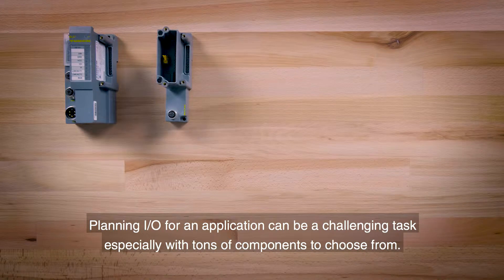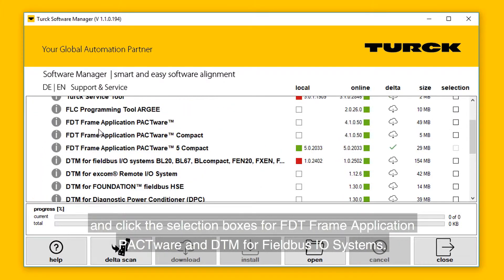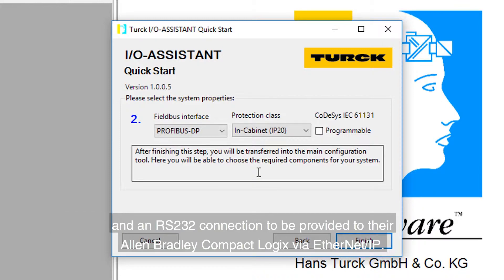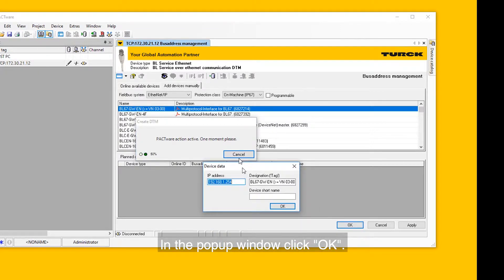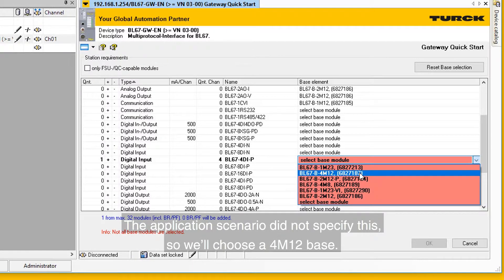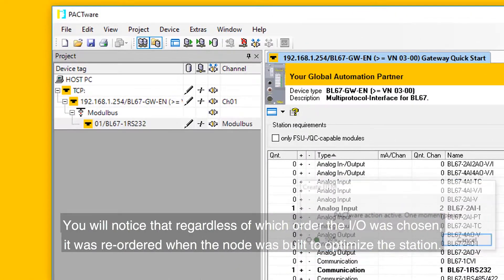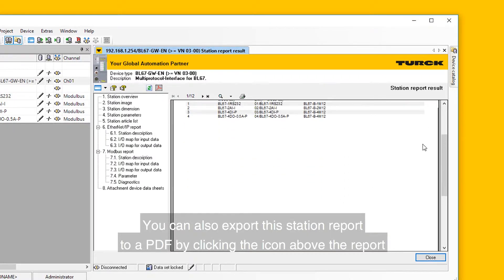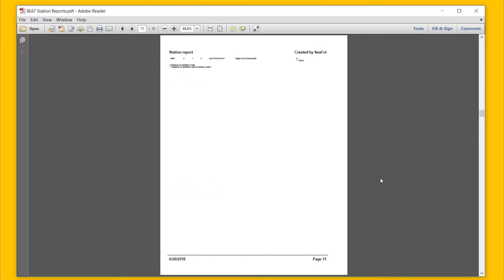Pactware: How to plan and create BL67 station reports using Pactware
Planning I/O for an application can be a challenging task. Turck makes the process easy with station reports using PACTware.

In this video, we'll use PACTware offline to plan and create a BL67 station report.